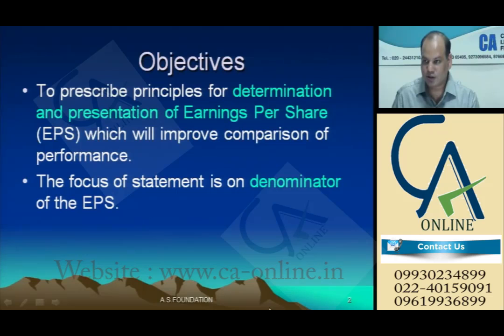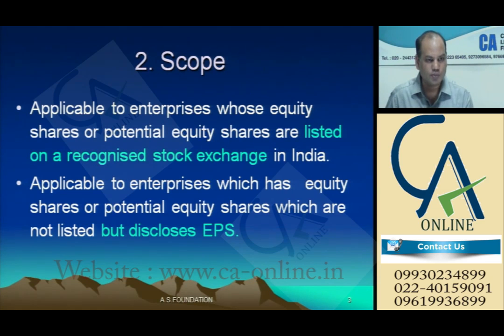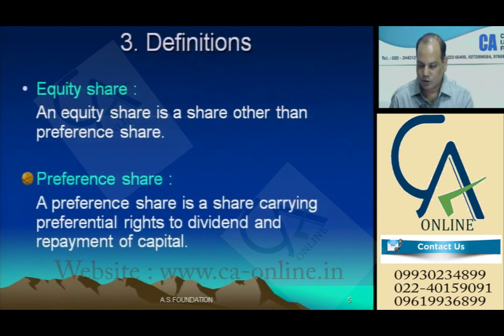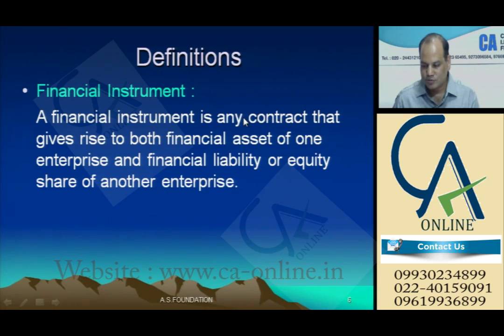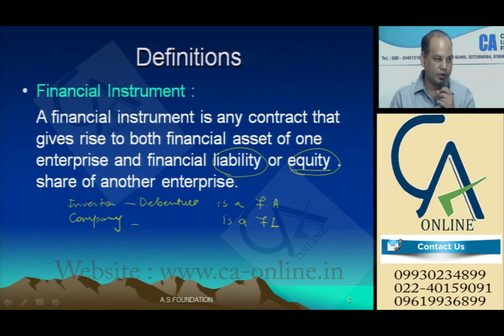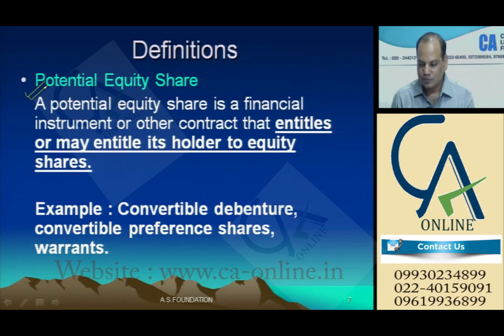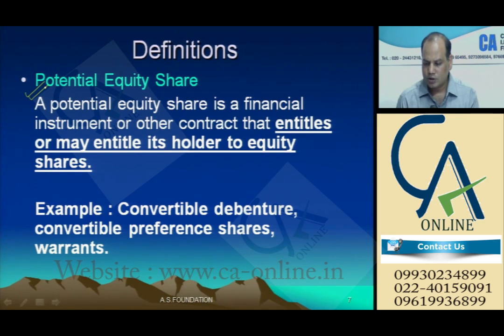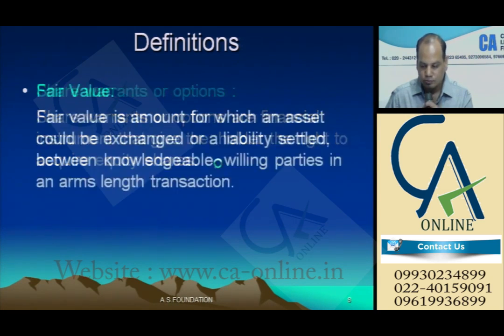Video Lectures for Financial Reporting & Accounting Standard by CA Vinod Kumar Agarwal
CA online is one of the best plat form where students can get all details easily for their exam preparation. We have  exert faculties video lectures for  CA CPT, CA IPCC, CA FINAL, CS Foundation, CS Intermediate, CS Final, ICWAI & other courses in similar fields.

We CA ONLINE believe in bringing the best education with best content and Technology. We are providing video lectures through dvd or pendrive which student can play on computer or laptop without internet connection any time , any where & any no of times as per their convinient. We have online channels also.

Our effort ensures that a student gets the best possible help in exam preparation. We have strong track record of serving thousands of students across India & abroad .